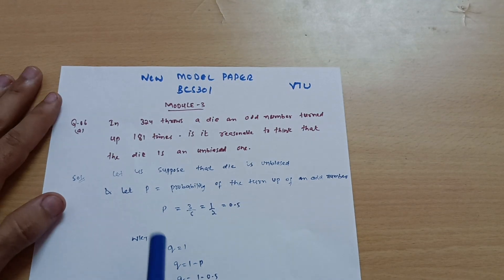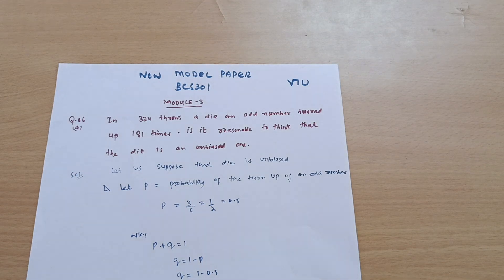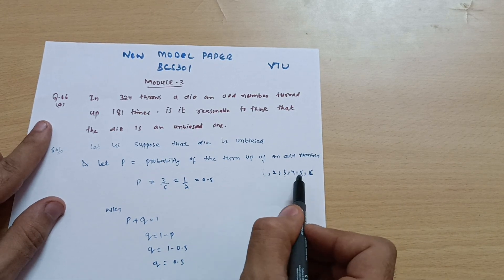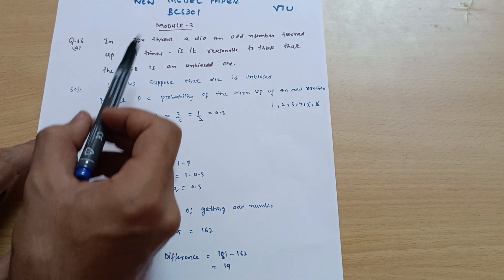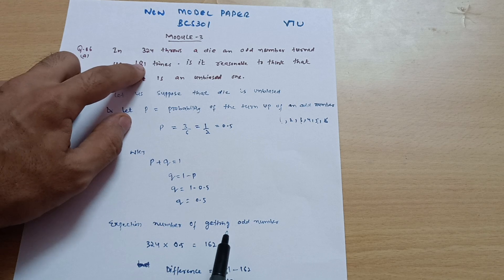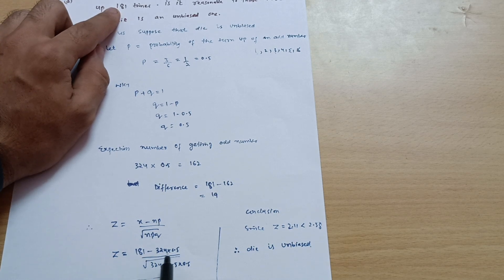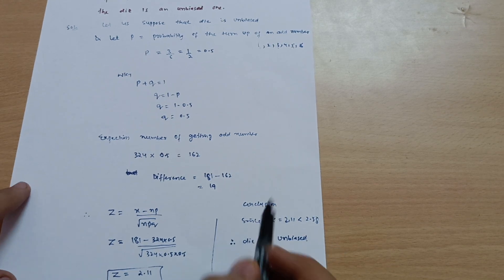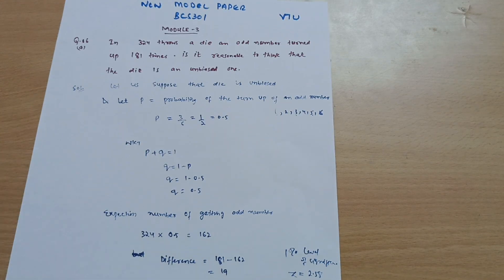BCS301 MODULE 3 | Statistical Inference 1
Your Queries,
3rd sem mathematics vtu for cse stream
3rd sem maths for cse stream
probability distribution
model question papers solved vtu maths
3rd sem maths solved model question papers
3rd sem solved model question papers for cse stream
BCS301
BCS301 vtu
Bcs301 vtu
3rd sem mathematics vtu for cse stream
m3 vtu solved model paper
3rd sem mathematics vtu solved model question papers
bcs301
BCS301
3rd sem mathematics vtu
3rd sem mathematics vtu for cse stream
3rd sem mathematics vtu for cse branch
joint probability distribution
probability distribution
poissons distribution
normal distribution
exponential distribution